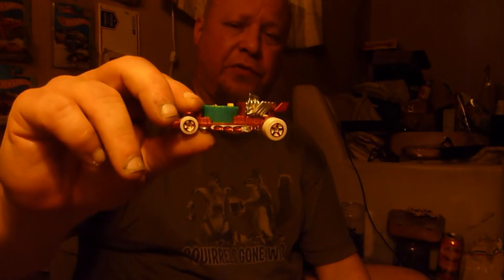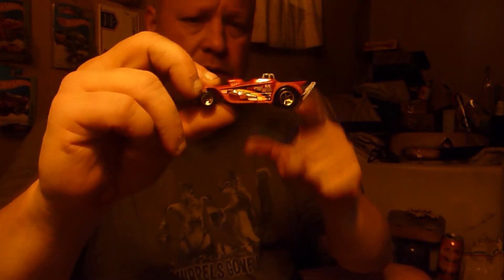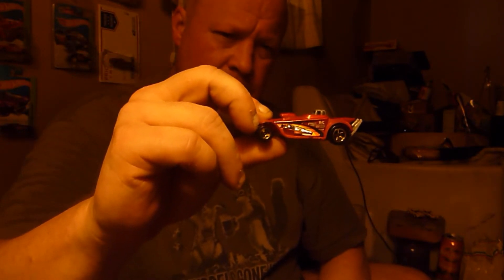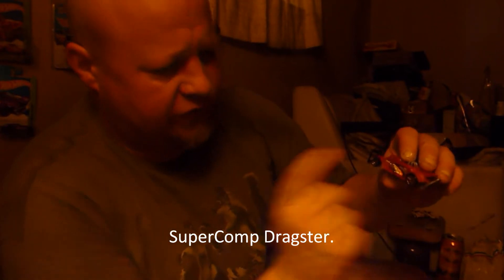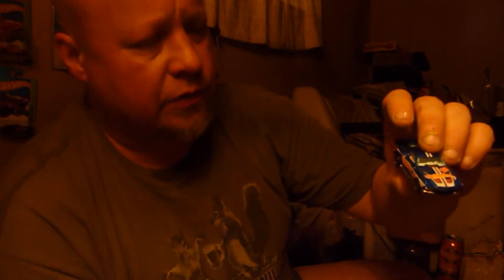Box from Samuel Miller(from July 11)60th Subscriber Contest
won my first random draw internet contest @ Samuel Miller sent me a box of cars.